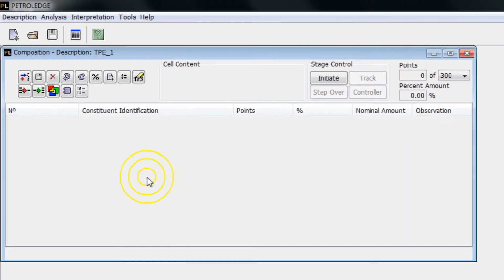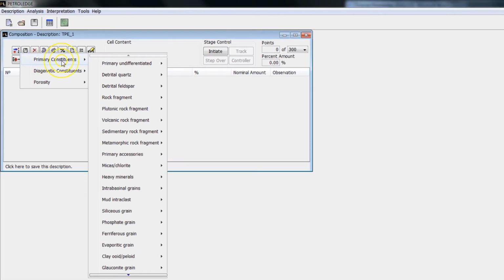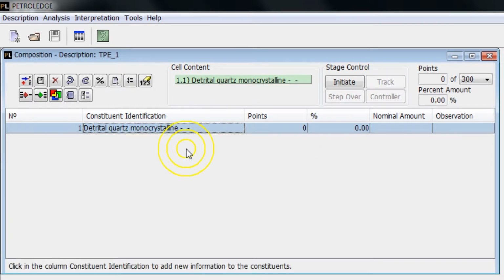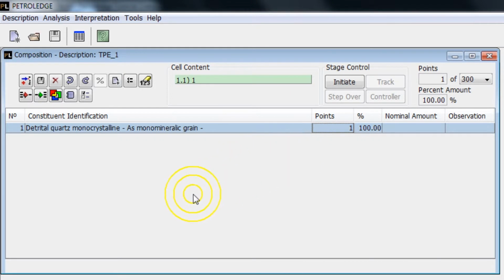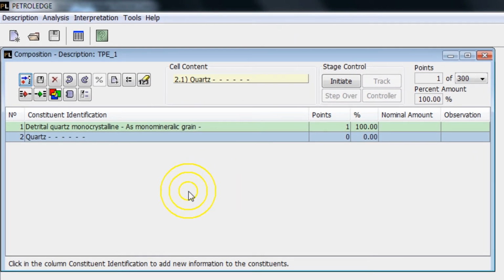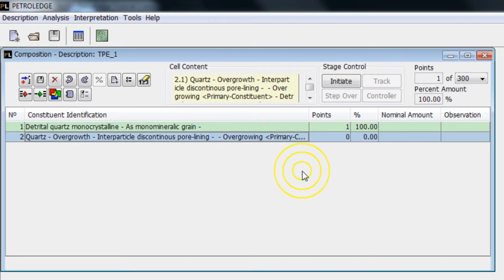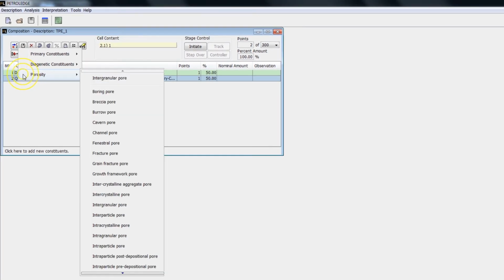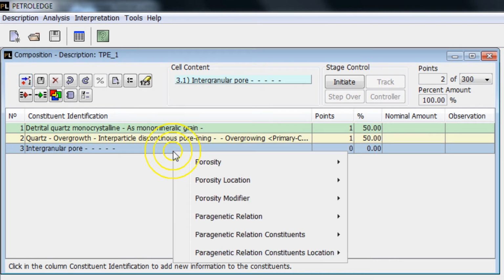Compositional Analysis with Petroledge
Learn how to perform compositional analysis with Petroledge - system for sedimentary petrography.